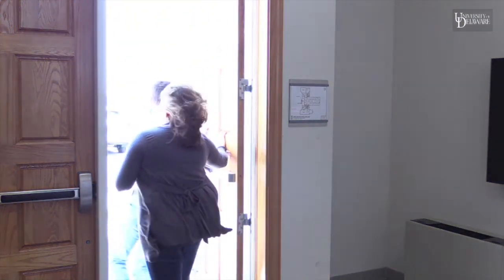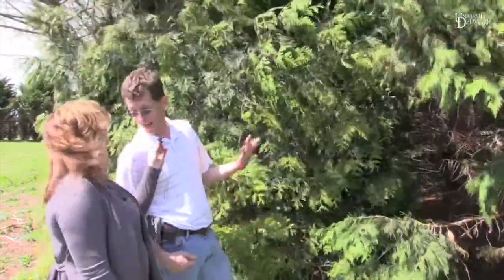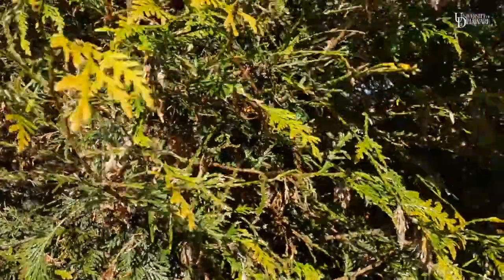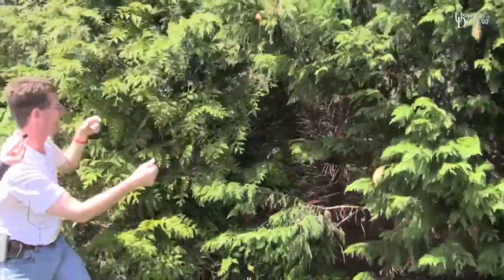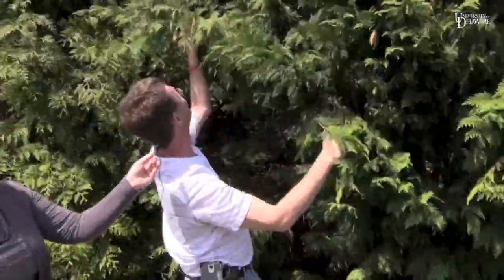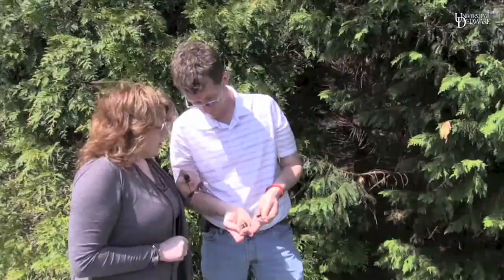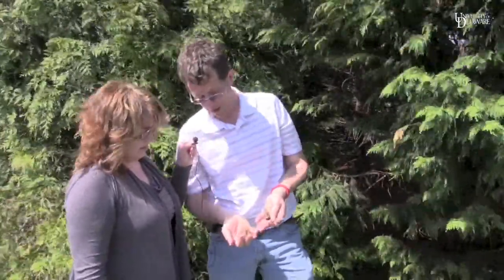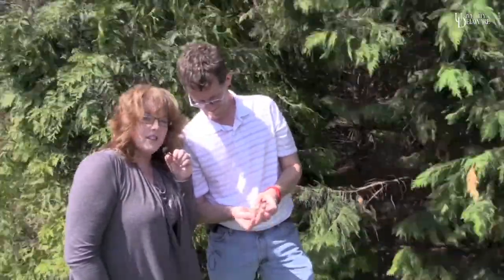Bagworm control in April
Mid-Spring is a time we get outside and when bagworms (a serious pest for evergreens) can be spotted in the landscape. What should you do? Originally filmed in 2015.